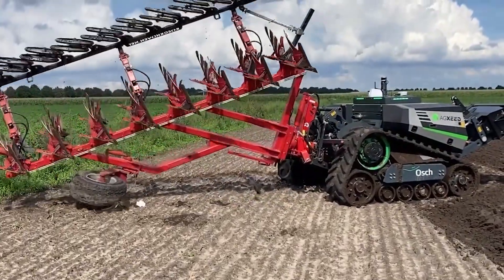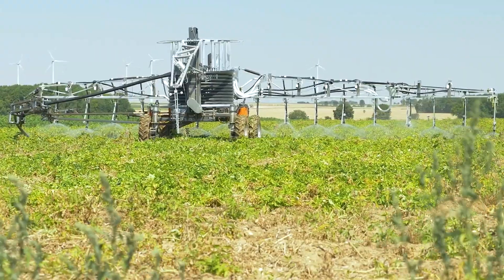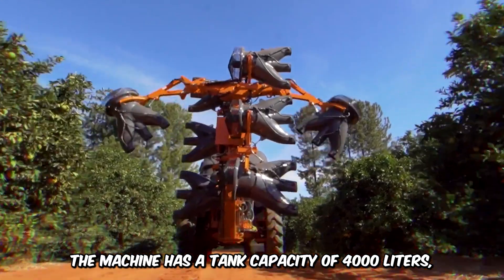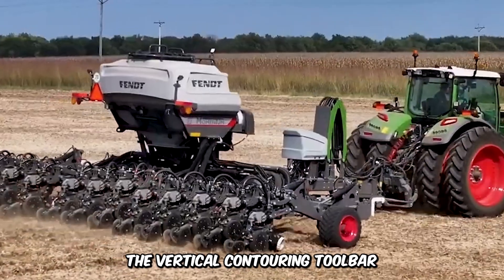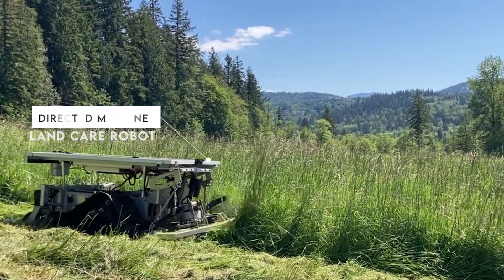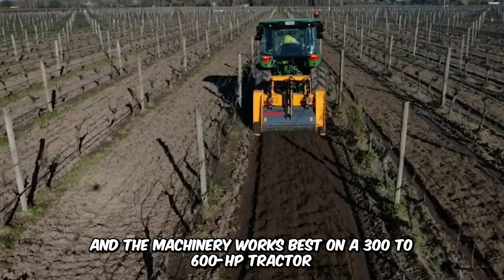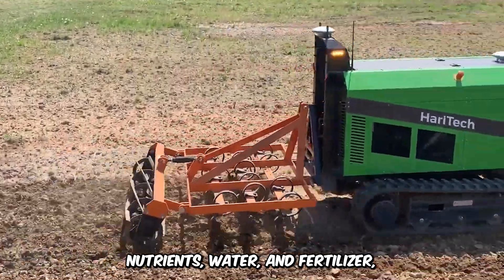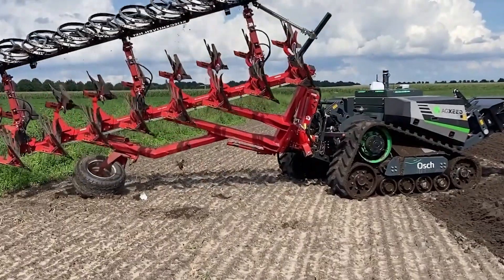30 Impressive Modern Agriculture Tools and Fascinating Machinery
Modern agricultural machines are taking over the farms and fields, they are improving processes such as tilling, sowing, plowing, harvesting, mulching, and others. These machines, unlike their predecessors, are fully integrated with advanced technology to boost productivity and output. Here are some of the best machines for farm management.

00:00 Intro
00:10 Andela Robot Weeder ARW-912
00:39 SoftiRover e-K18
01:08 Oscar
01:31 H2arvester
01:56 Kilter AX-1
02:15 Arbus 4000 JAV
02:41 EarthAutomations Dood
03:06 DPH Industries FarmHand
03:27 Dolbi Cotton Round Baler
03:43 Fendt Momentum Planter
04:03 Corn Head 60 Series by OXBO
04:21 SKARIFIC by Kuhn
04:33 AgBot 5.115T2
05:01 Directed Machines Land Care Robot
05:20 Tipard 350
05:47 OB 100 A Fruit Picking Machine by Feucht-Obsttechnik
06:06 Kirpy Stone Crusher BSC
06:20 Bobcat Skid Steer loaders
06:44 Vermeer ZR5-1200 Self-propelled Baler
07:14 haRiBot
07:38 Korechi RoamIO Mini compact autonomous mower
07:54 Korechi RoamIO HCW
08:12 Vitibot Bakus robot